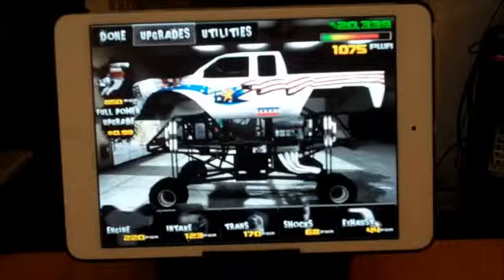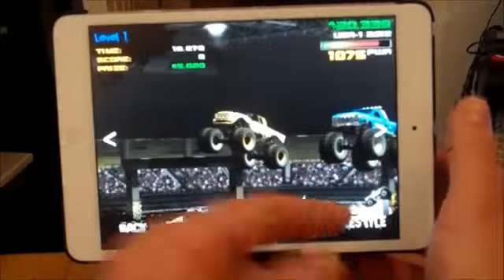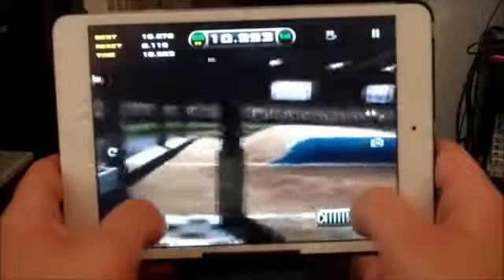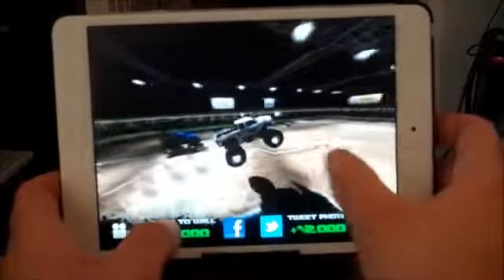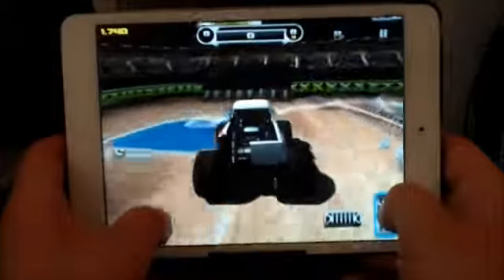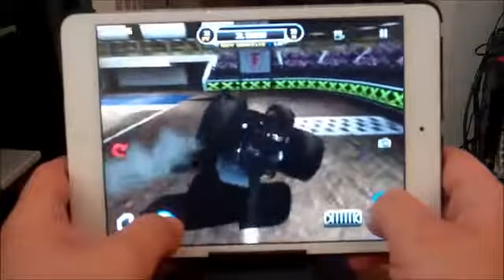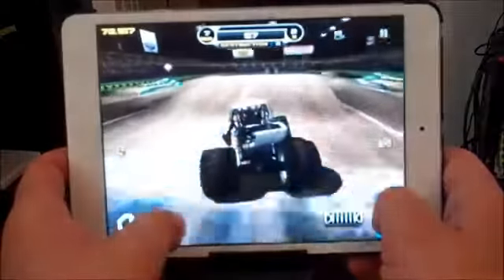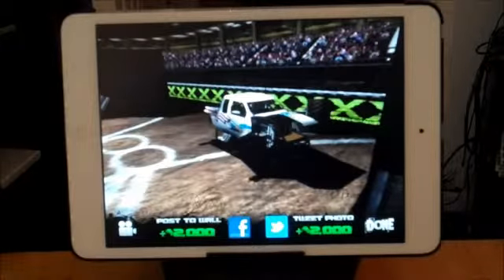Monster Truck Destruction App Play Mini Review750